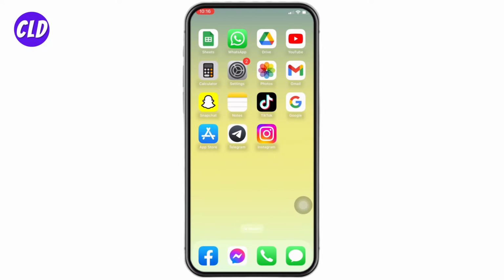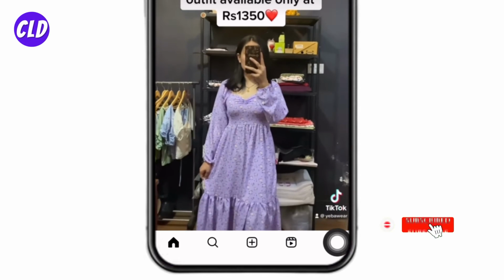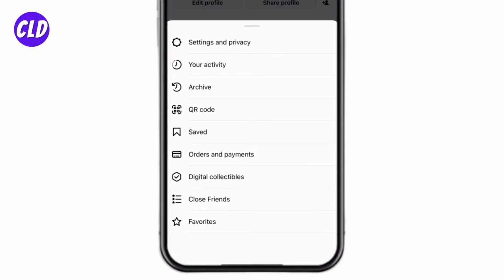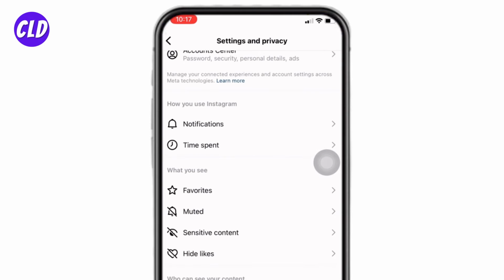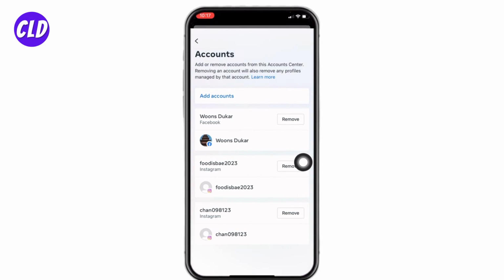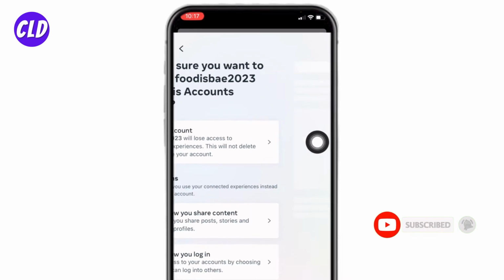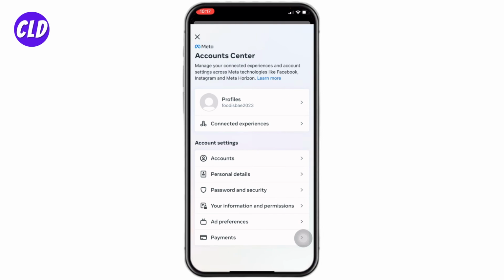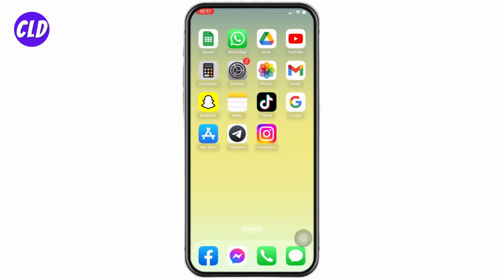How To Remove Instagram Account from Accounts Center (2023)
In this video, we will show you how to remove an Instagram account from Account Center. Instagram Account Center is a feature that allows you to manage multiple Instagram accounts from one place, making it easier to switch between them. However, sometimes you may want to remove an account from Account Center for various reasons, such as decluttering or reducing distractions.

In this tutorial, we will guide you through the steps to remove an Instagram account from Account Center. By following our tutorial, you will be able to simplify your Instagram experience by removing any unnecessary accounts from Account Center. This will make it easier for you to focus on the accounts that matter most to you and reduce any unwanted distractions.

Whether you're a social media manager or just an Instagram user who wants to keep things organized, this tutorial is sure to be a helpful resource. You'll learn all the tips and tricks to make the most of Instagram and optimize your account management.

00:00 How To Remove Instagram Account from Accounts Center
00:09 Open Instagram App
00:26 Open Instagram Settings
00:30 Remove Instagram Account from Accounts Center